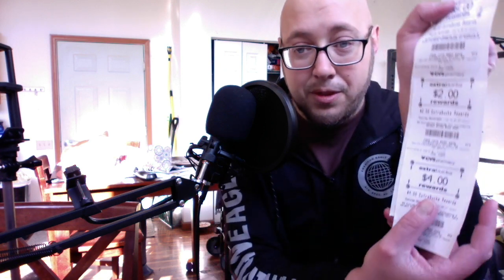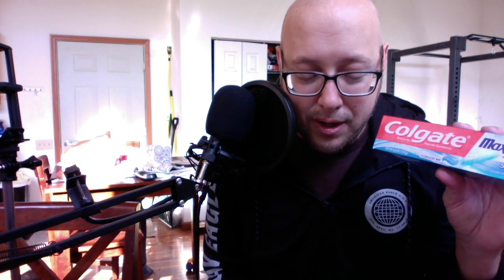CVS Coupon Haul 4/4/21 We CAREPASS Rich!